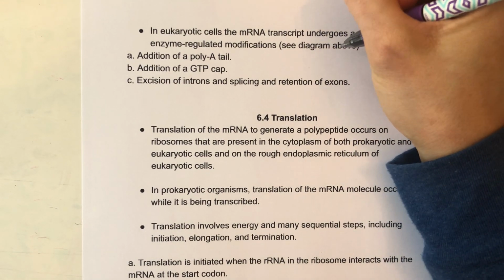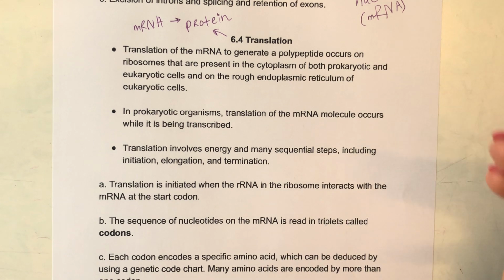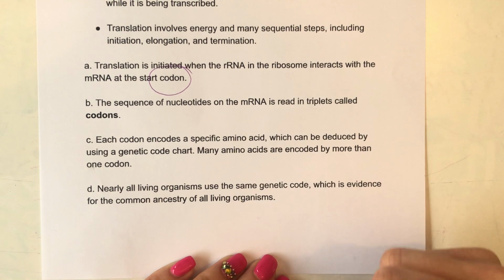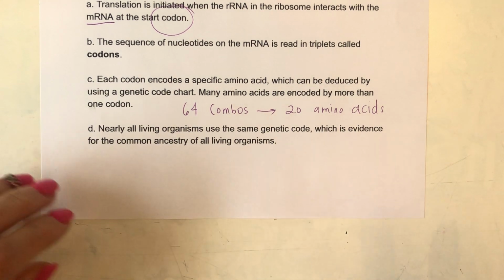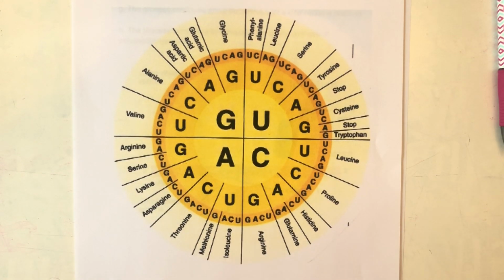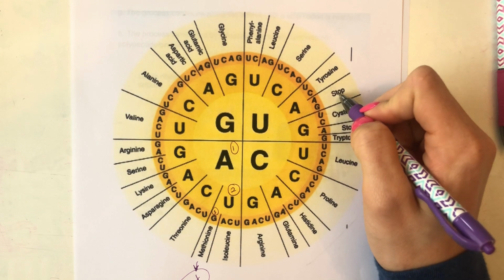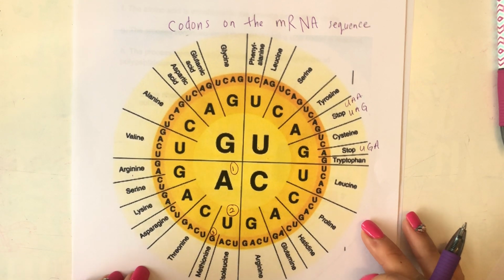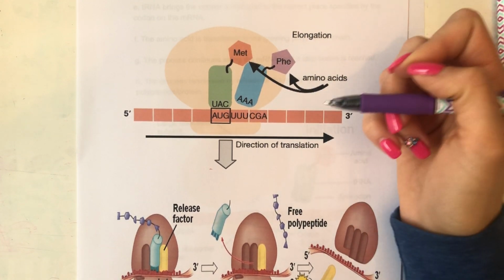Video #4: Translation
Video 4/5